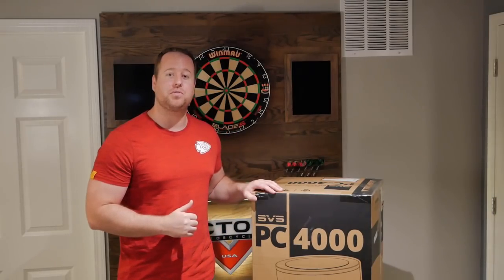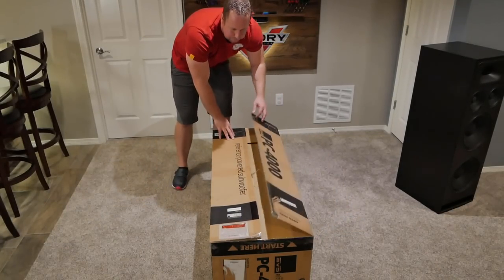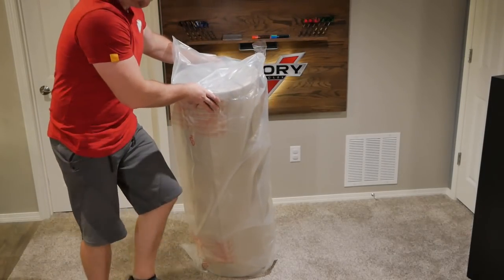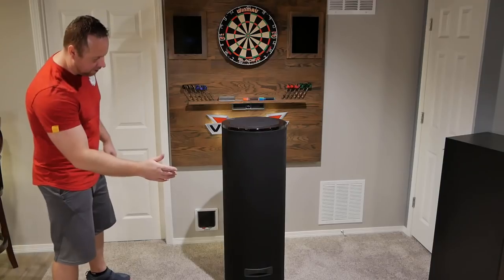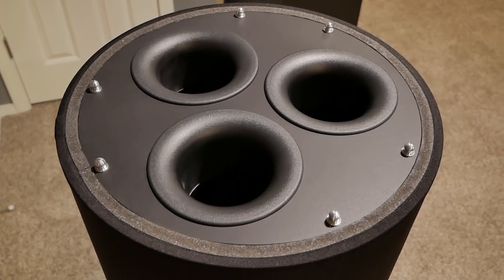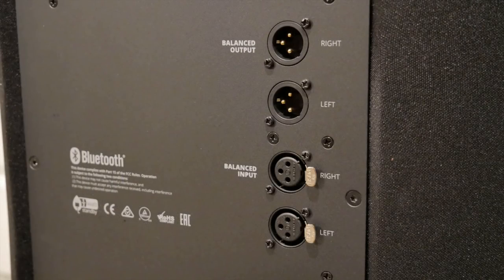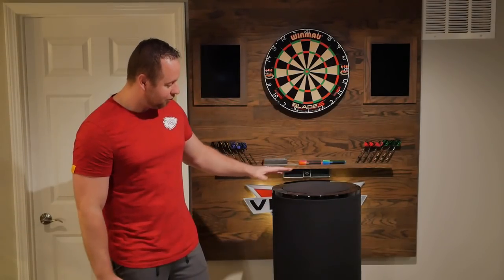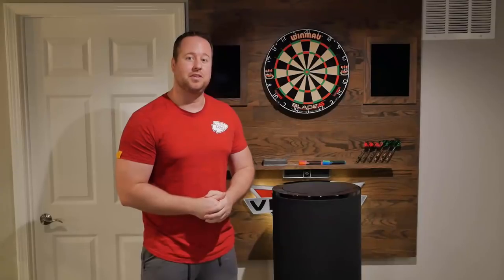SVS PC-4000 Subwoofer Unboxing and Overview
A quick unboxing and overview of the SVS PC-4000 subwoofer. With the ported cylinder enclosure, the PC-4000 subwoofer looks to pack some serious sound in a small footprint! Check back soon for a sound demo and room measurements.

Home Theater Equipment:
8 Inch Metal Can Enclosure